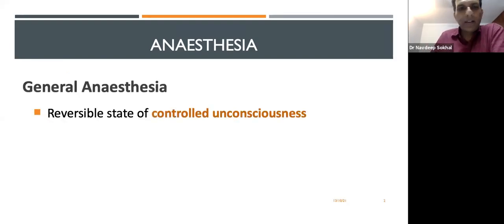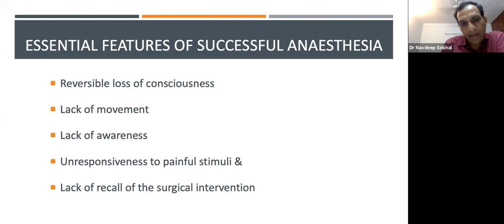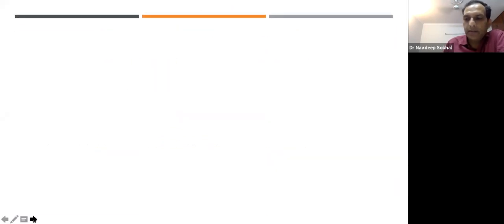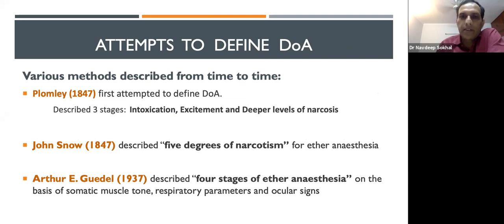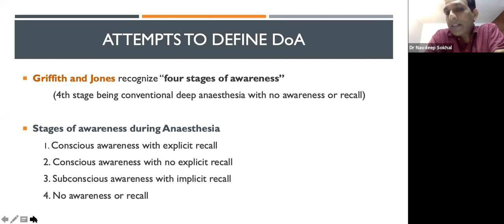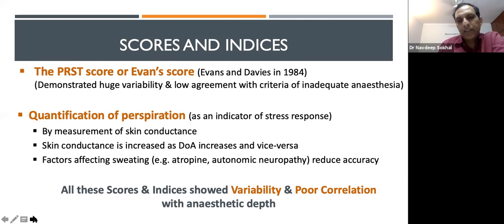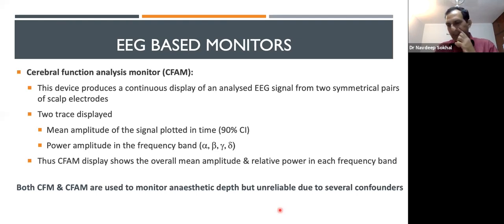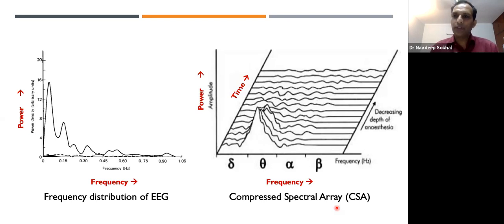Monitoring the Depth of Anesthesia